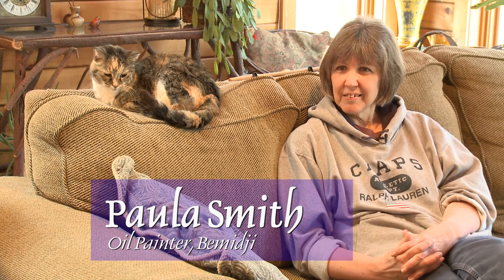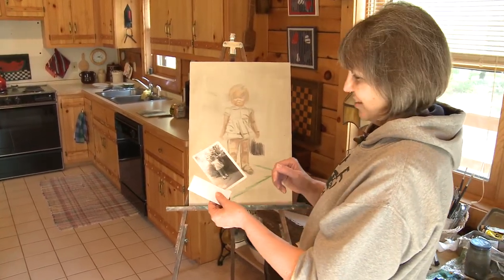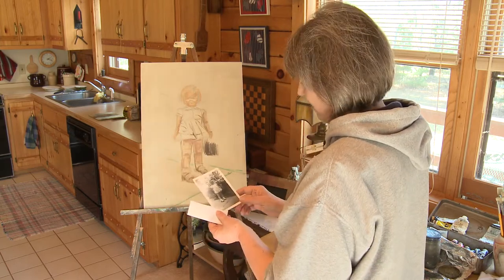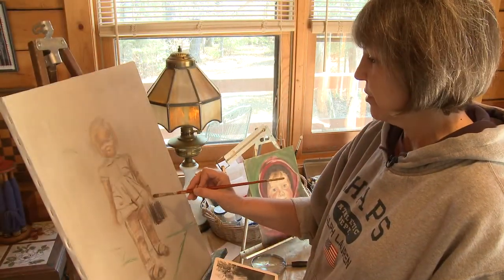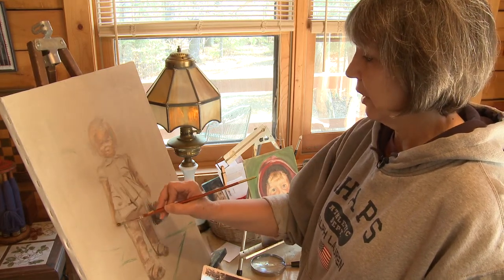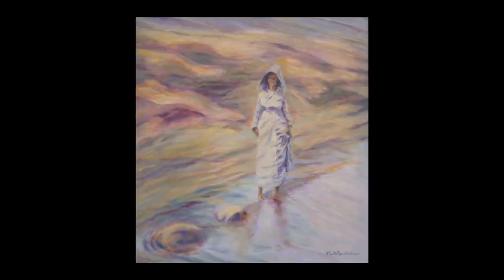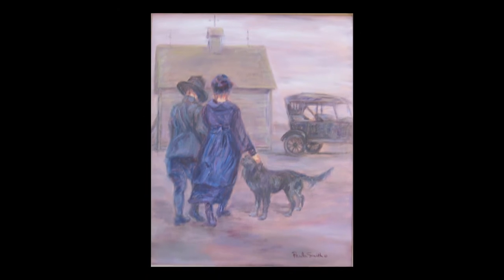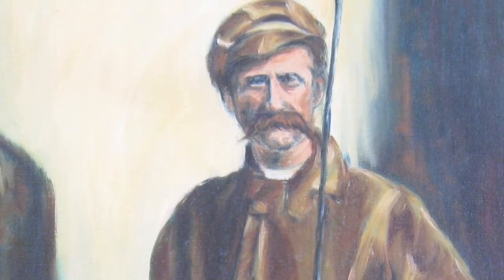Paula Smith - Common Ground - First Air Date May 20, 2010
Paula Smith of Bemidji, paints from turn of the century photographs.

Segment from Lakeland Public Television's weekly series Common Ground.